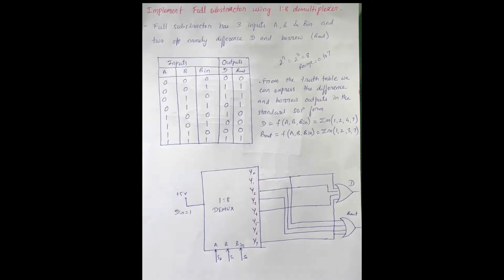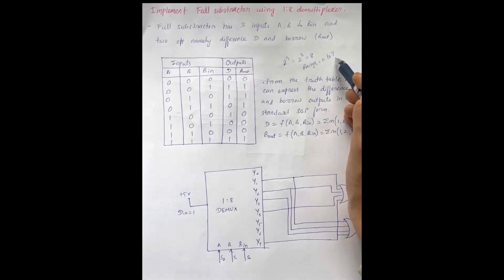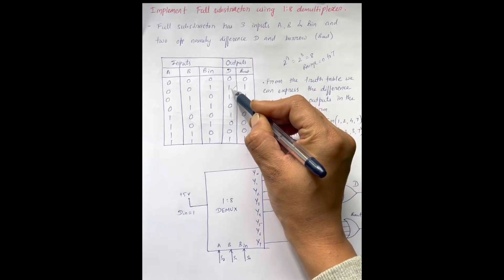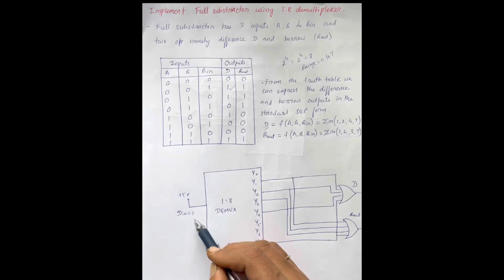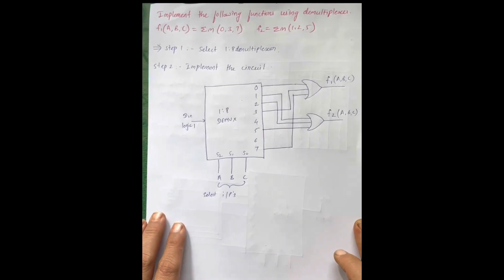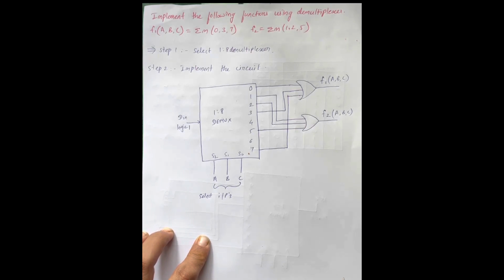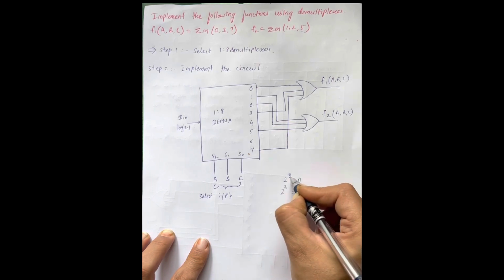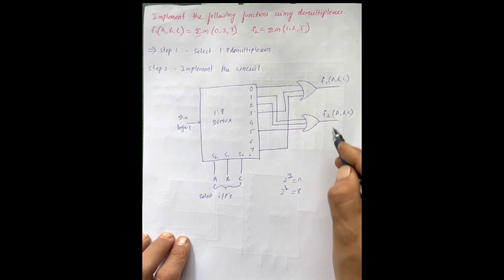Lec25_Problems on 1:8 Demultiplexer